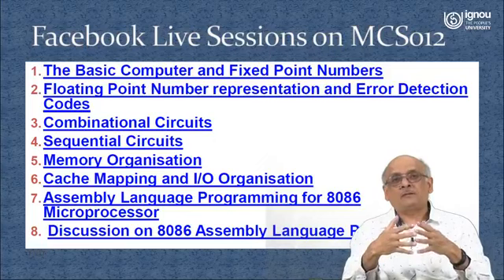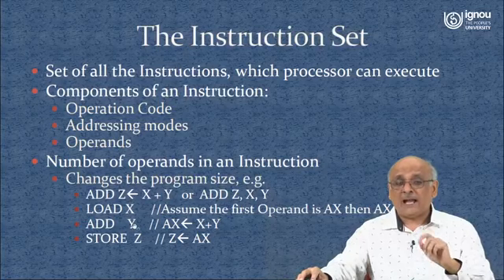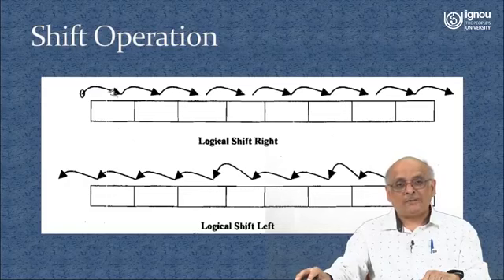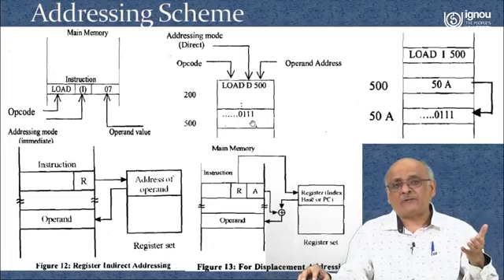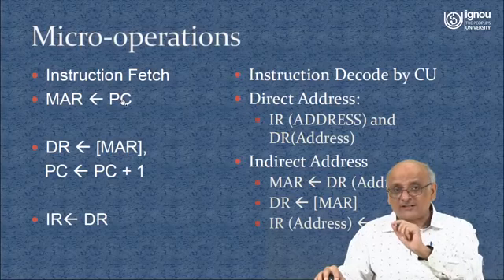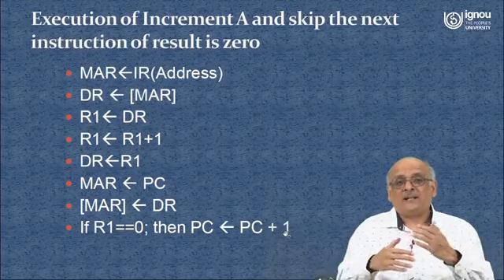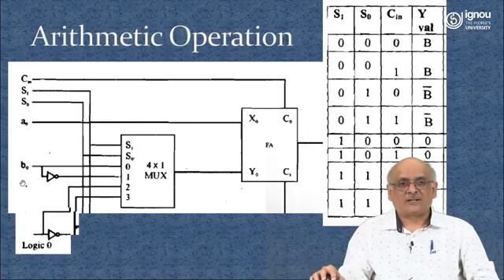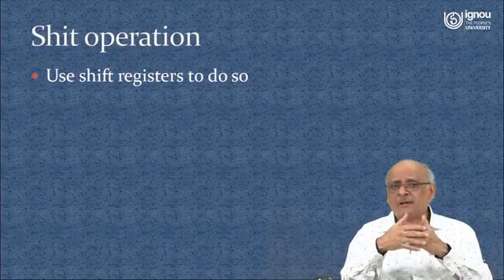Discussion on MCS 012 Block 03, The Central Processing Unit by Sh Akshay Kuma, IGNOU